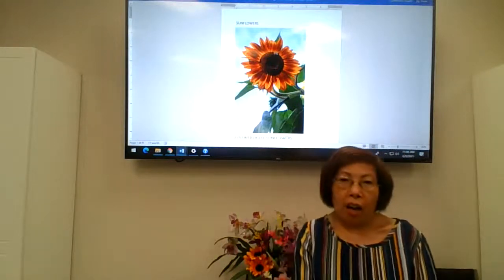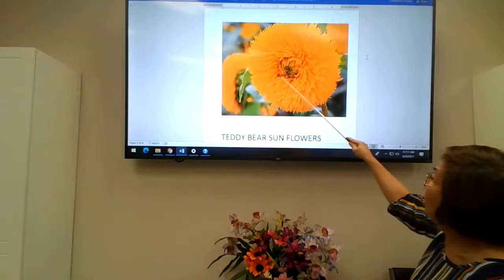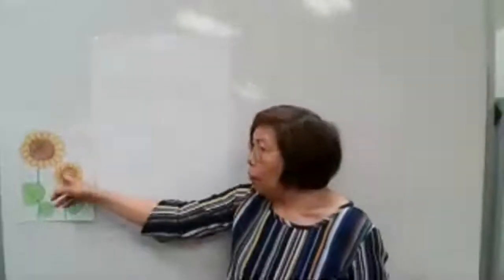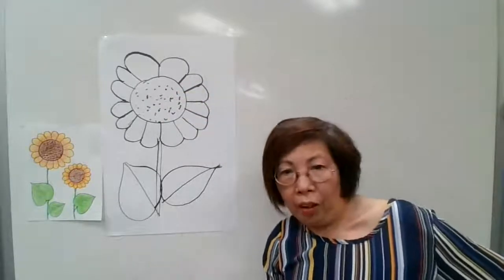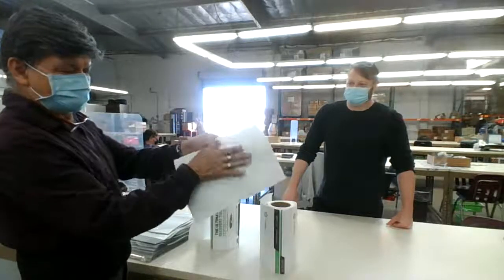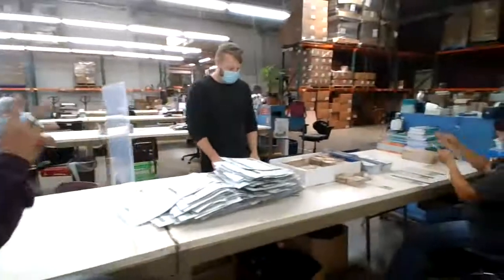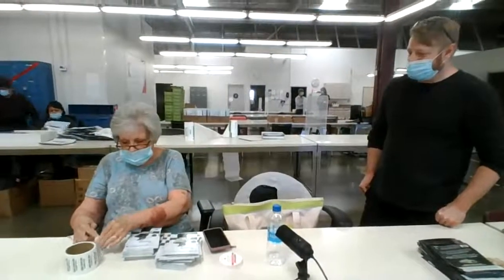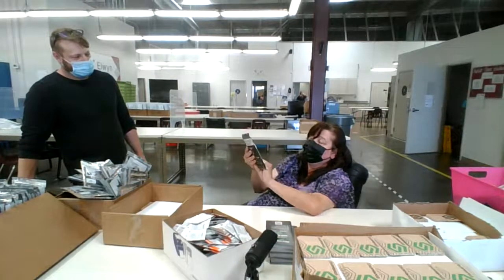Art Class~Thuy & Production